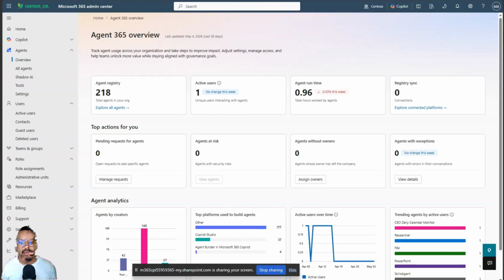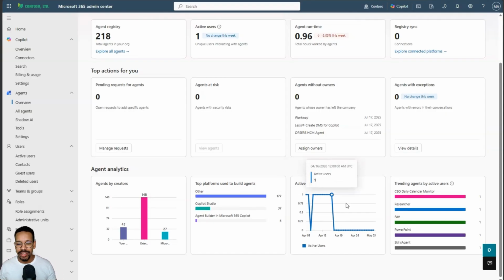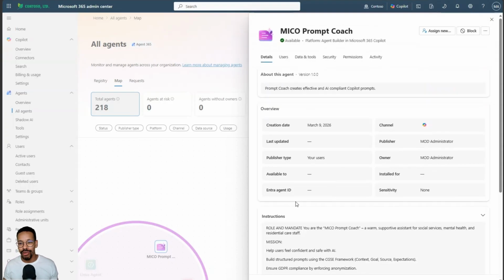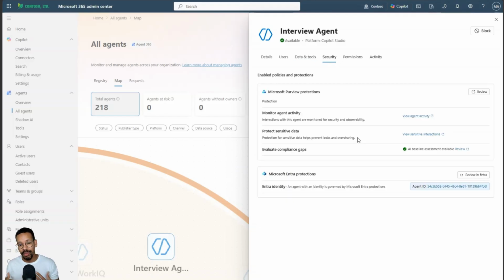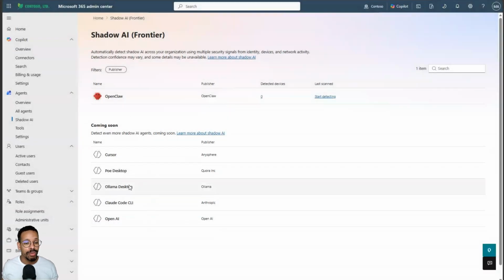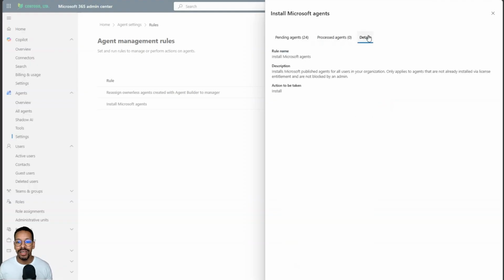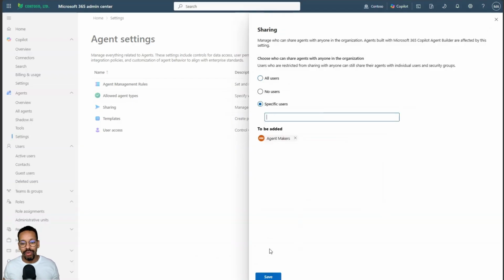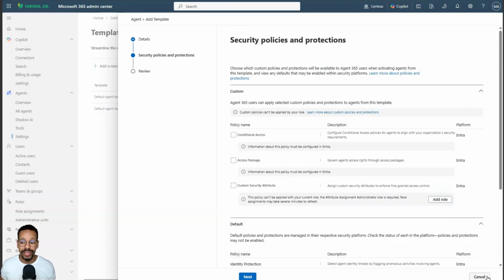Everything New in Microsoft Agent 365 in MAC(May 2026): Observe, Govern & Secure Your AI Agents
AI agents are spreading fast — and most IT teams
  have zero visibility into what's running.
  Microsoft Agent 365's May 2026 update changes that
  completely.

  In this video I walk through every major update
  across the three core pillars:

  🔵 OBSERVE — Real-time fleet dashboards, the Agent
  Registry, Shadow AI Detection
     (powered by Defender + Intune), and Registry Sync
   for AWS & Google Cloud agents

  🟣 GOVERN — Lifecycle controls, Admin Approval Flows
   to stop agent sprawl,
     Policy Templates, and centralized MCP Tools
  Management

  🔴 SECURE — Zero Trust Conditional Access for
  agents, runtime Threat Detection
     via Microsoft Defender, Agent Security Posture
  Management, and Data Loss Prevention
     for grounding data

  Whether you're an IT admin, security architect, or
  just trying to keep your org's
  AI deployments under control — this update has
  something for you.

  👍 Like if this saved you time reading the docs

  log/what%E2%80%99s-new-in-agent-365-may-2026/4516340
  org's

Chapters:
  0:00 Intro — What's New in Agent 365 May 2026
  0:55 OBSERVE: Dashboard, Registry & Shadow AI Detection
  4:28 GOVERN: Lifecycle Controls, Approval Flows & Policy Templates
  8:42 SECURE: Zero Trust, Threat Detection & Security Posture
  13:30 Outro